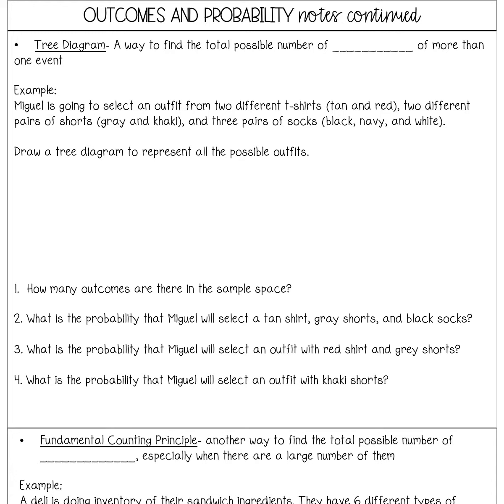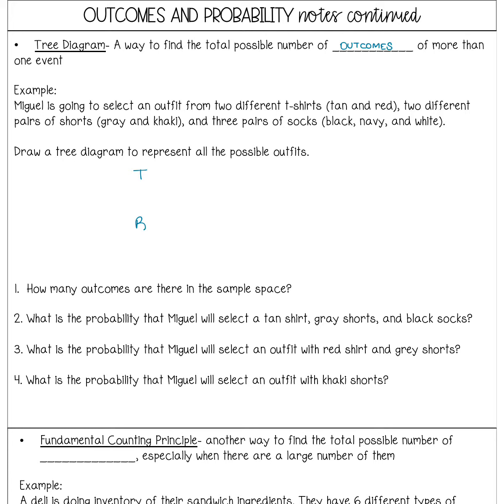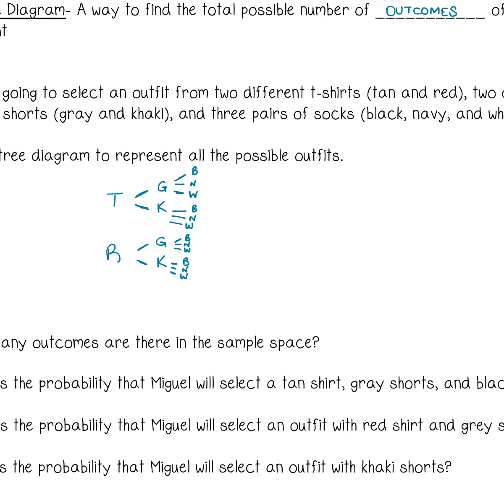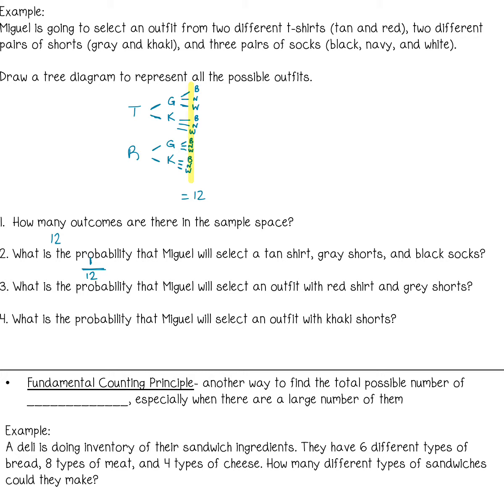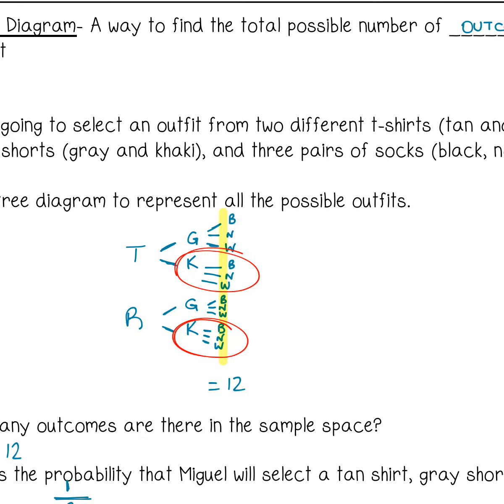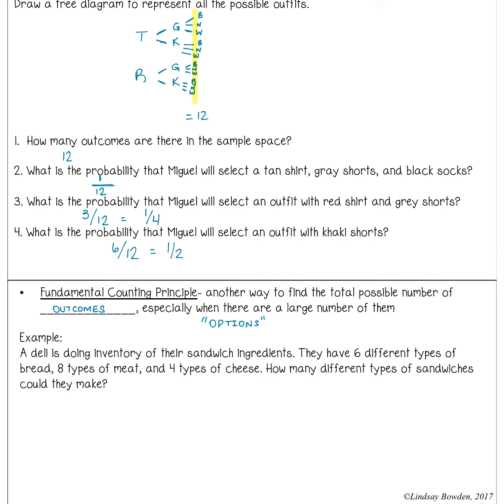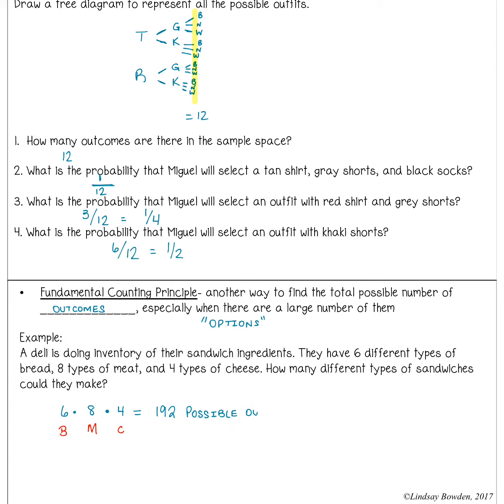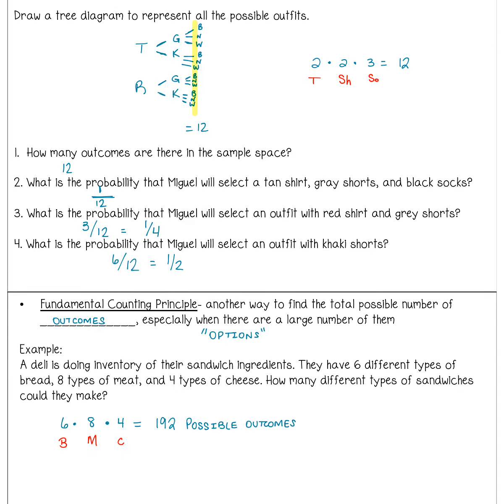Simple Geometric Probability PG 2